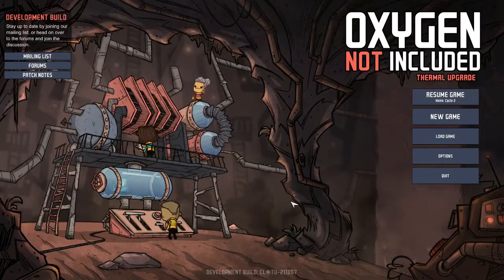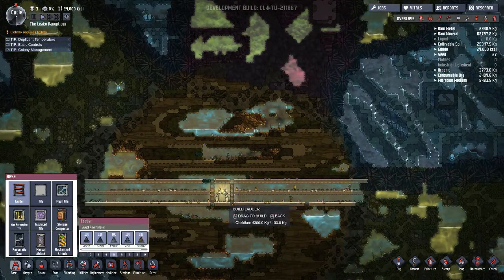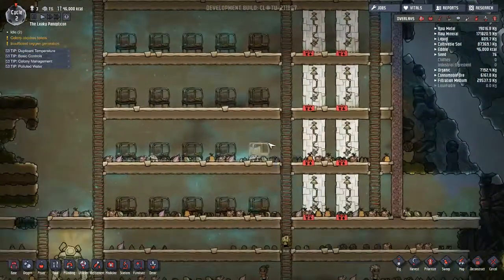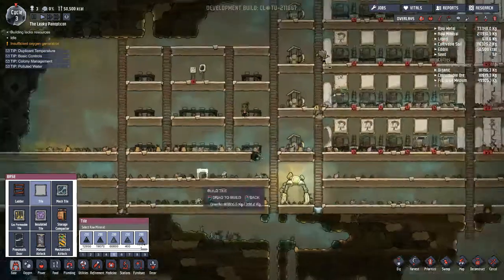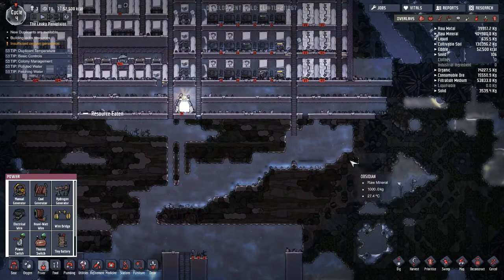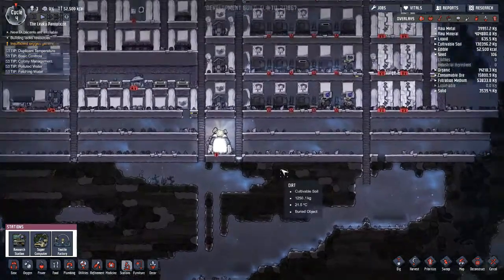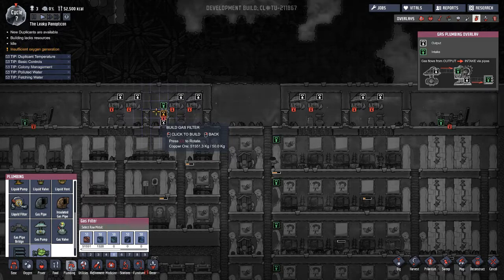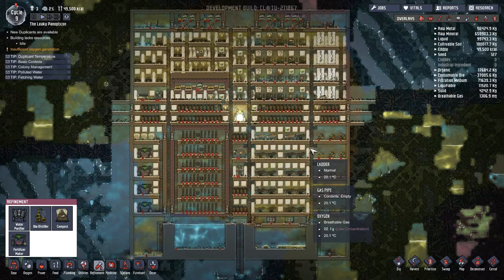Designing our New Base Layout (Using Debug Mode)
In this video, we're using Debug Mode to plan out our new base. I apologize in the chunky editing... I'm new to this.